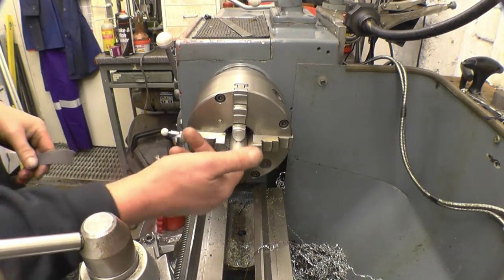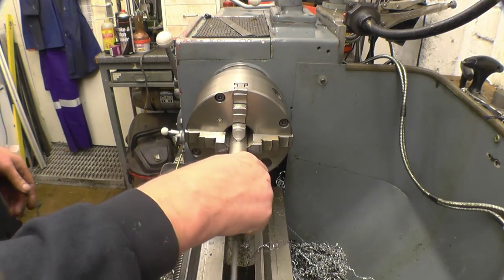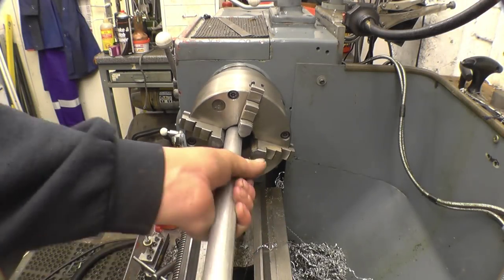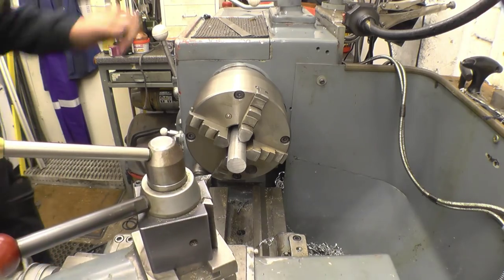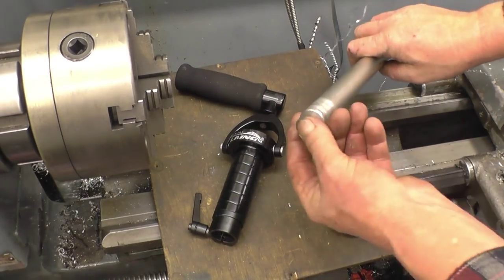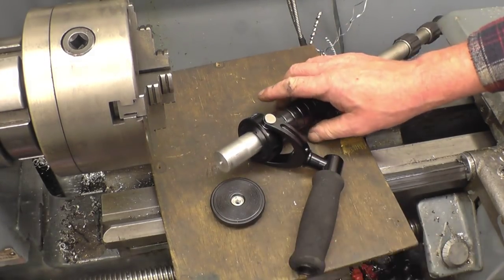SNNC 247 P2 Camera Steady Rig Stig & The Pit Pony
New Camera Steady Mount
A couple of teasers from Tanfield Railway